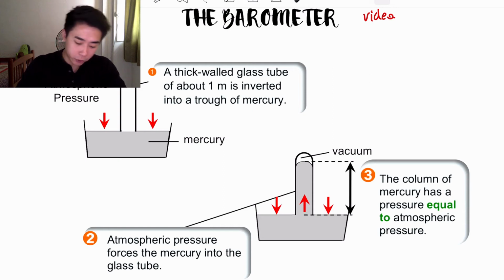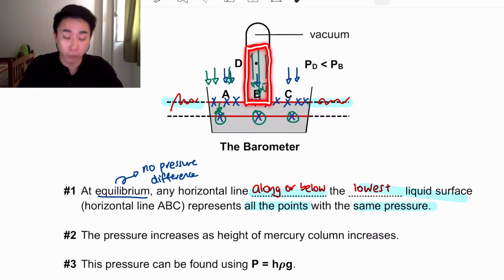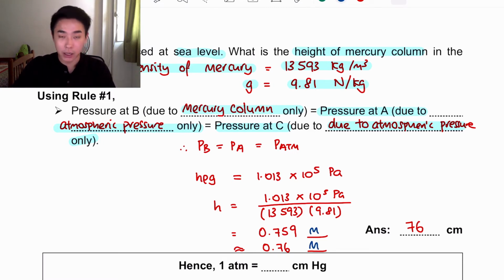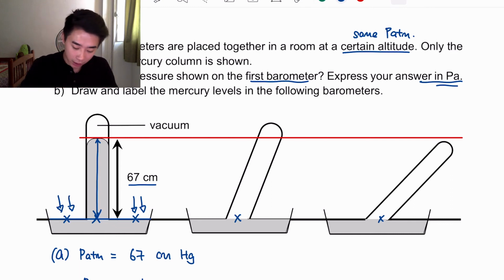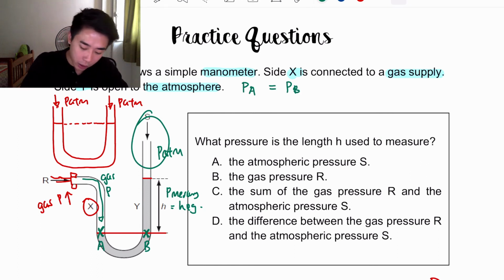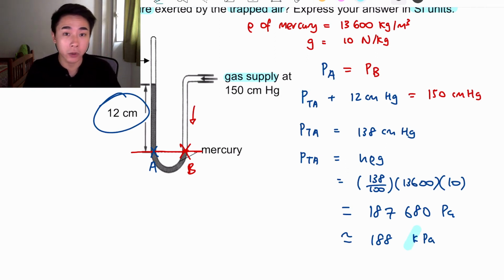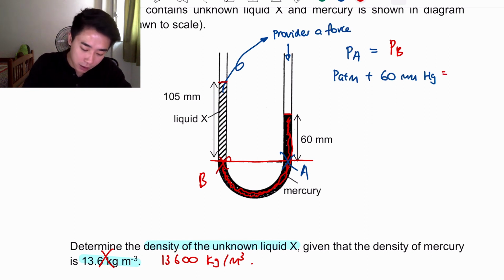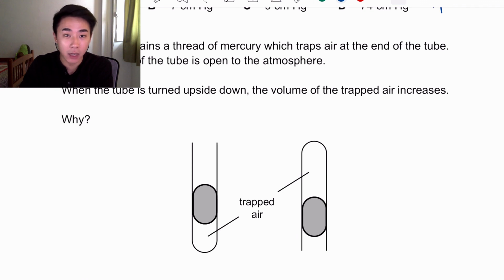Pressure in gases Part 2